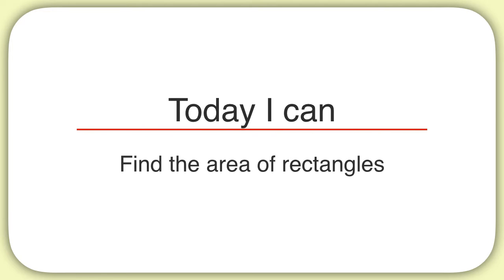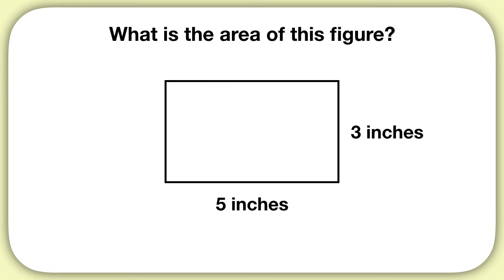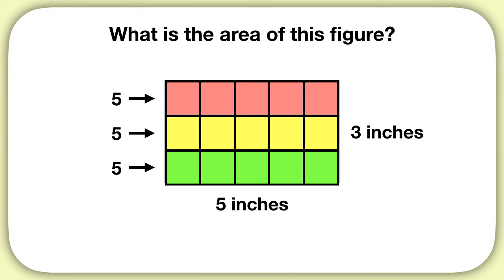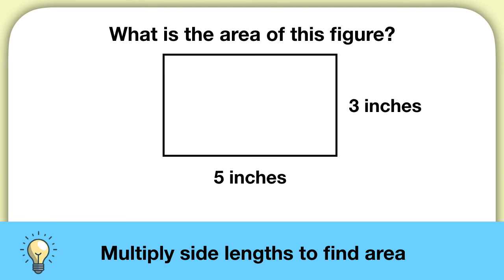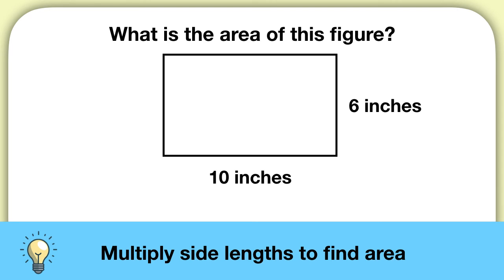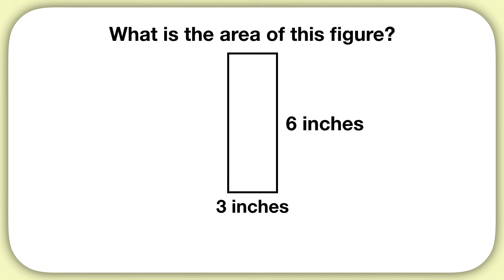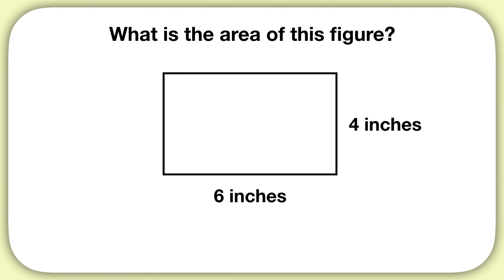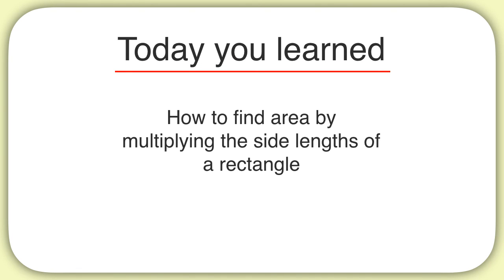Finding Area by Multiplying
Learn how to find the area of rectangles by multiplying side lengths.